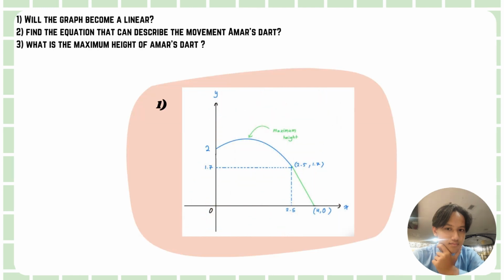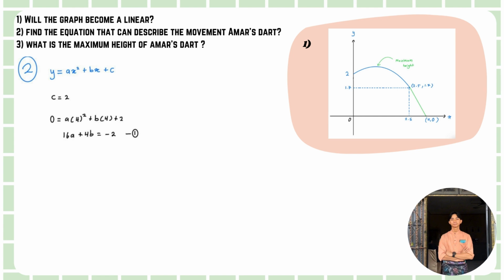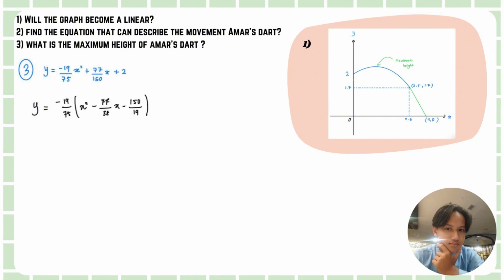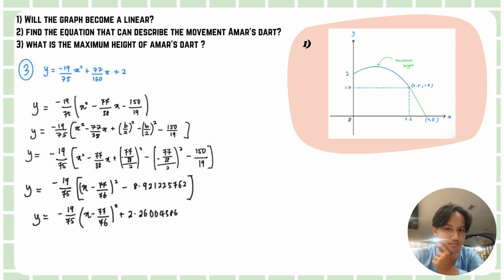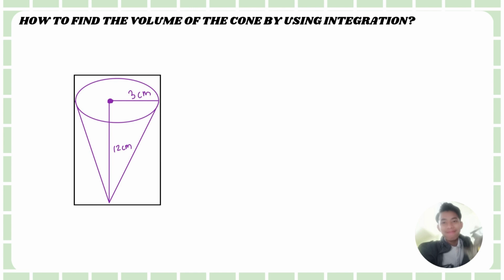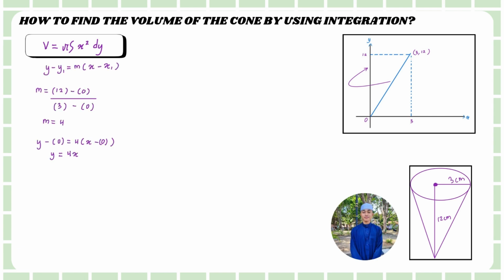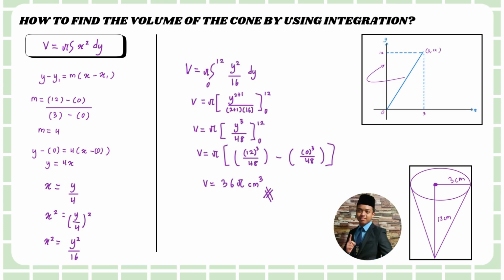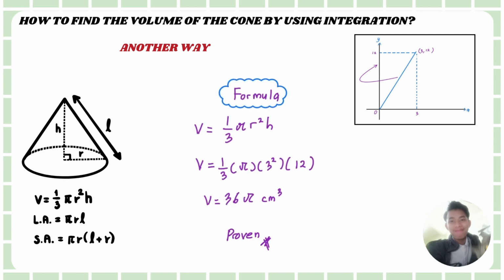Assignment math (UMT)